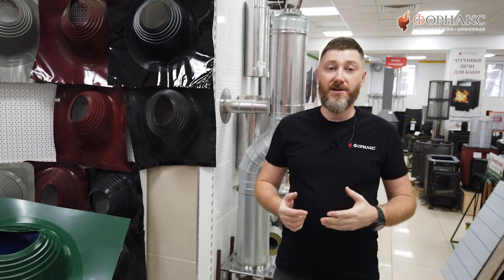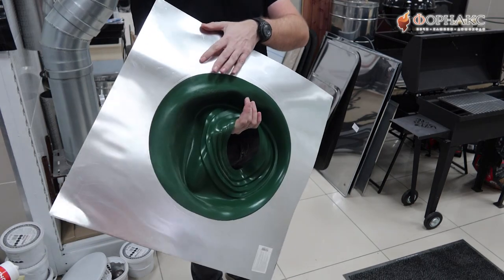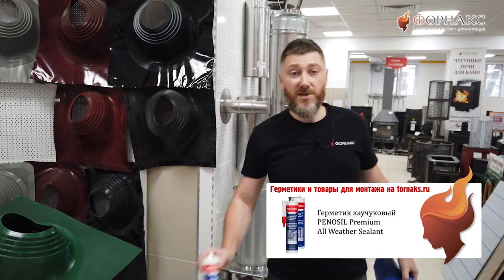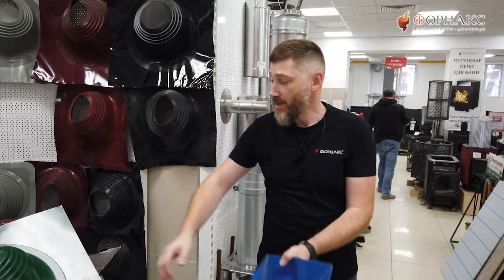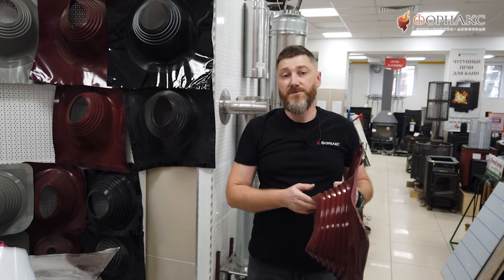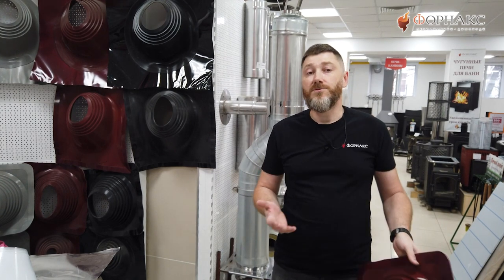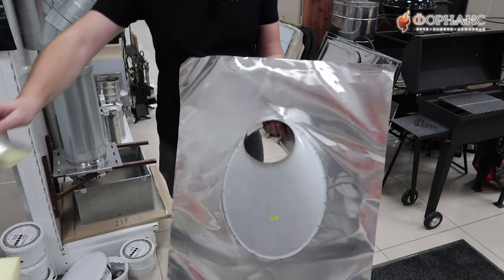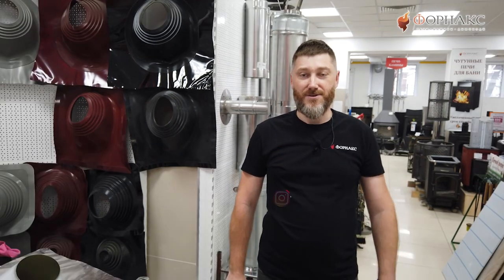Дымоход через крышу | Какую главную функцию выполняет мастер флеш (Master Flash) для дымохода.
Доставка заказов по всей России и СНГ
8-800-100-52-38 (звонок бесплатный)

Универсальные уплотнители Master Flash предназначены для герметизации отверстия в кровле в месте прохода дымохода. Кровельные уплотнители Master Flash изготовлены из алюминия, термостойкой резины (EPDM) и силикона. При монтаже на неровных поверхностях (черепица, ондулин, шифер и т. д.) кровельные проходы Master Flash обеспечивают плотное прилегание к кровле. Металлическая полоска по периметру помогает закрепить форму изгиба, соответствующую профилю кровельного покрытия. Таким образом, обеспечивается хорошая герметизация стыка кровельного уплотнителя Master Flash и кровли. Благодаря своей эластичности гибкие уплотнители кровельных проходов Master Flash могут монтироваться на кровлях с разными углами наклона. Универсальные уплотнители Мастер Флеш из термостойкой резины выдерживают температуру до 130Cо, из силикона - до 300Cо.

Для установки Master Flash подойдет как традиционная металлическая крыша, так и крыша, облицованная песчано-цементными черепицами, мягкими битумными плитами, фиброцементными листами, шифером или другими кровельными материалами.

Master Flash можно устанавливать круглый год, независимо от погоды.

Монтаж кровельного уплотнителя Master Flash достаточно прост и не занимает больше 30 минут. При этом не требуются особые расходные материалы и инструмент. Система Master Flash позволяет значительно сэкономить и время, и ресурсы.

Изготавливается Master Flash из специальной EPDM-резины, стойкой к влиянию ультрафиолетовых лучей и озона, благодаря чему он охраняет свой цвет, форму и упругость при любых воздействиях окружающей среды.

Если крыша скатная, то, устанавливая уплотнитель Master Flash, следует следить за тем, чтобы фланец изолятора перекрывал зазор для деформации, который имеет форму эллипса (размер зависит от угла уклона крыши). Выбор конкретного уплотнителя делается, исходя из диаметра дымохода: диаметр дымохода должен немного перекрывать минимальный диаметр Master Flash.

Применение Master Flash возможно для дымоходов, максимальная температура которых при эксплуатации не превышает 100°С. В других случаях должна использоваться дымоходная труба «сэндвич»-конструкции, или же можно воспользоваться специальным силиконовым изолятором.

Выбираем уплотнитель:
Изолятор следует выбирать так, чтобы диаметр минимального отверстия был на 20% меньше, чем диаметр трубы. Можно немного обрезать Master Flash, если возникает такая необходимость.

Выполняем монтаж:
Master Flash одевается на соединительную трубу. Уплотнитель должен плотно прилегать к трубе. Можно использовать мыльный раствор - это значительно облегчит работу.

Придаем уплотнителю форму:
В месте, где Master Flash стыкуется с крышей, необходимо прижать края уплотнителя к её поверхности. При необходимости можно воспользоваться инструментом.

Обеспечиваем уплотнение:
Под фланец Master Flash наносится герметик.
Закрепляем уплотнитель:
Фланец Master Flash необходимо жестко закрепить на поверхности крыши, используя шурупы. При этом расстояние между соседними шурупами должно быть примерно 35 мм.